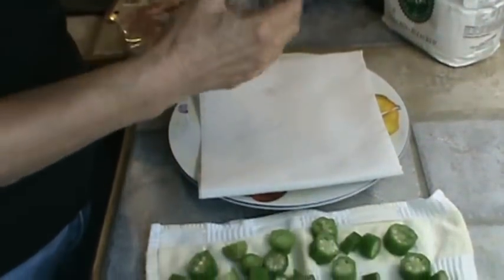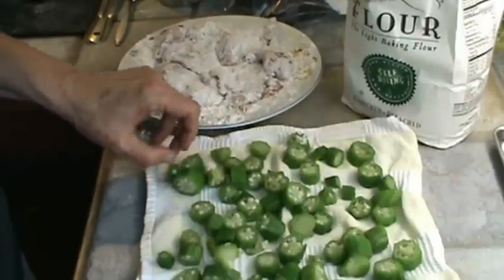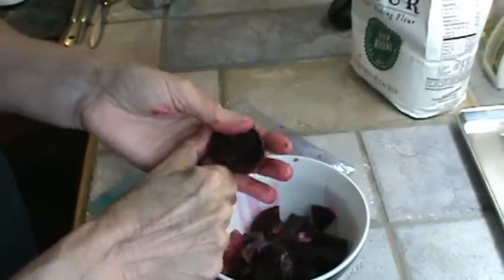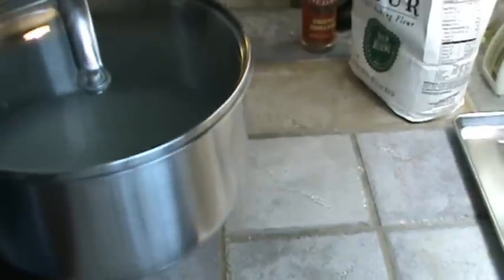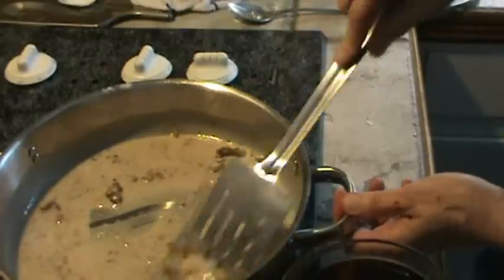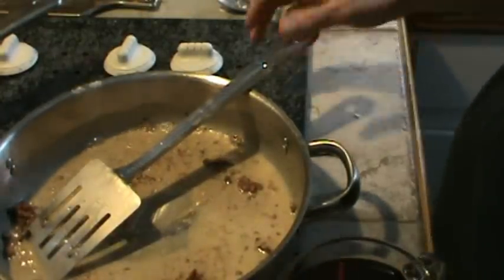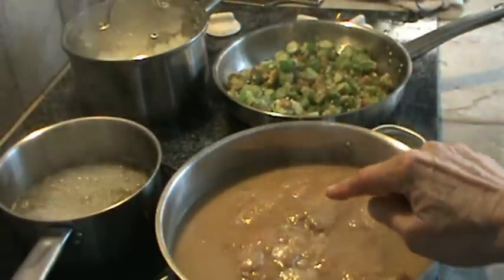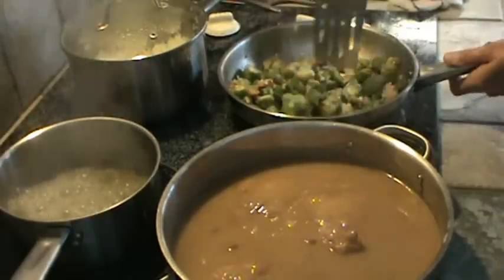Smothered Pork Chop Full Meal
This video is the complete meal.